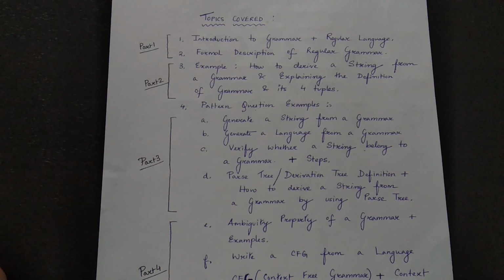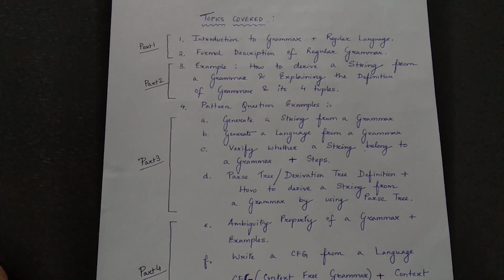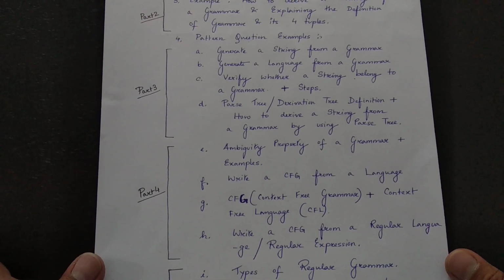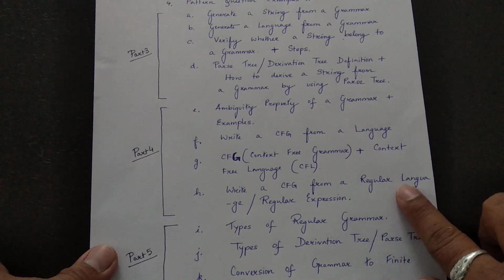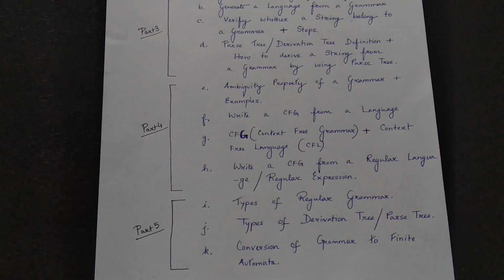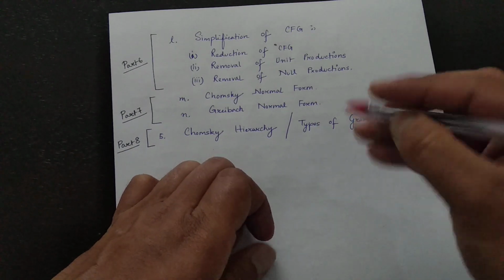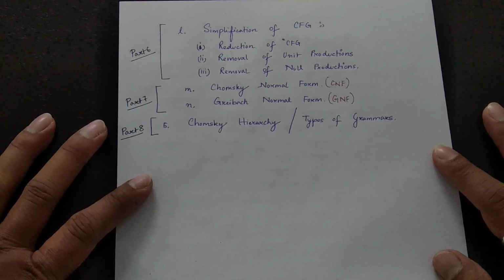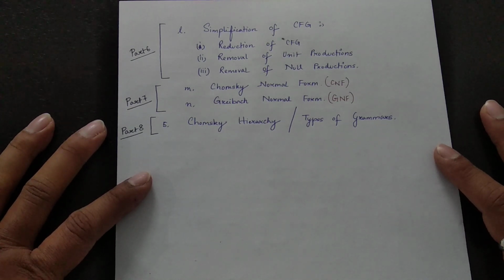(51) UNIT 3 - CFG : TOPICS [INTRODUCTION]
This video explains you what we are going to cover the topics in this video lecture series.